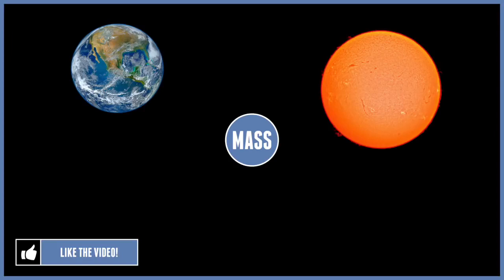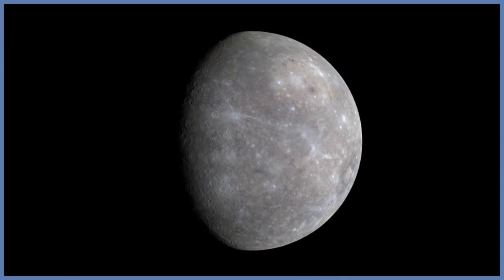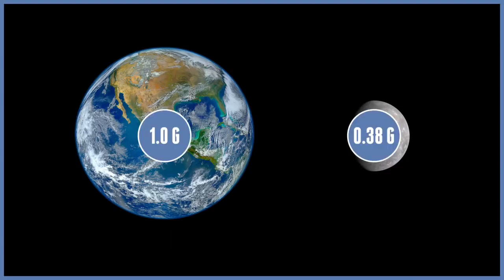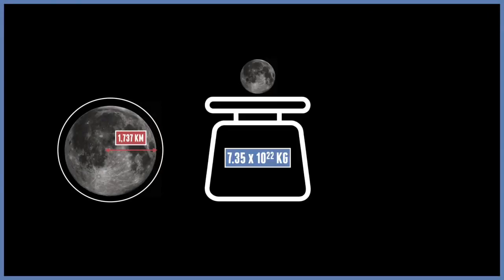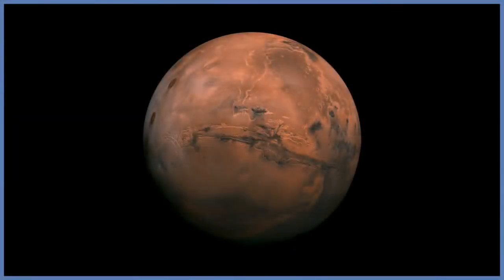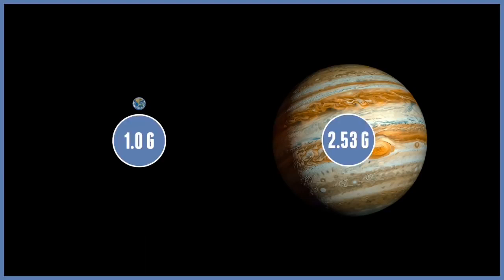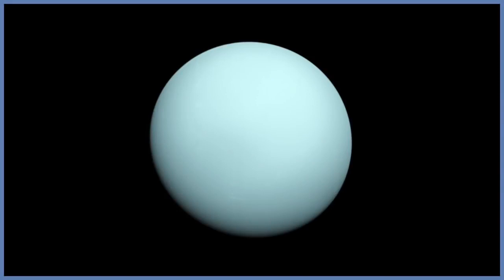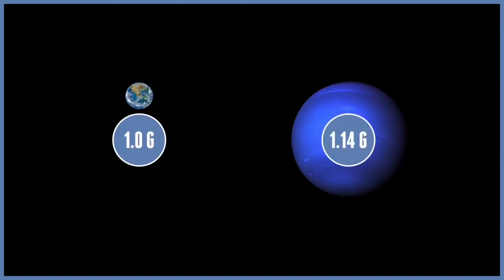The Gravity On Other Planets